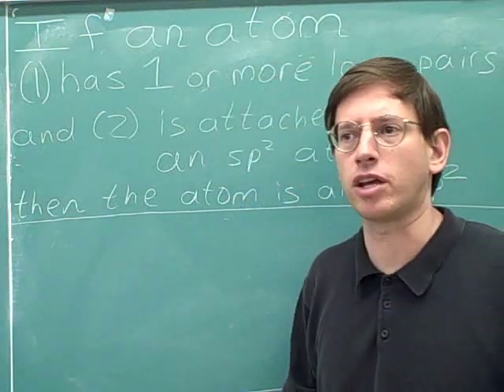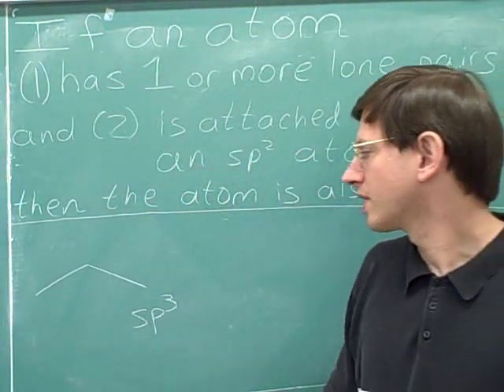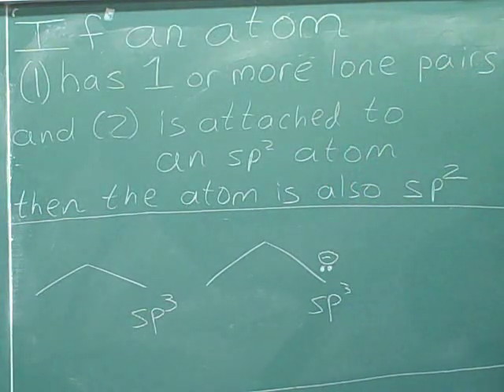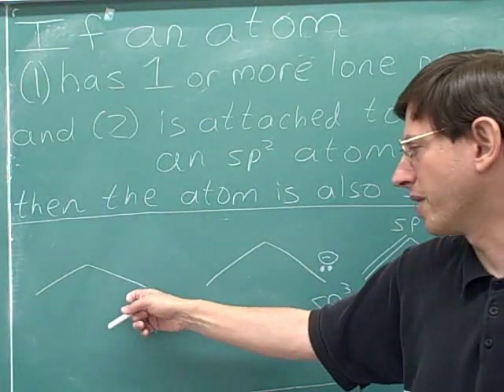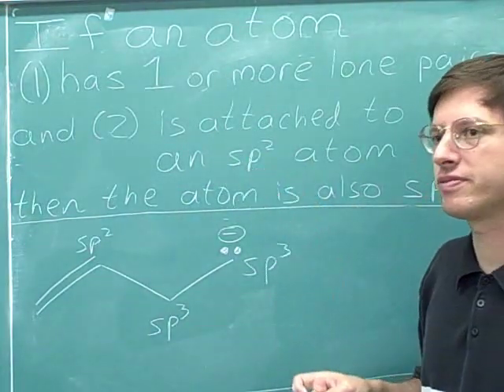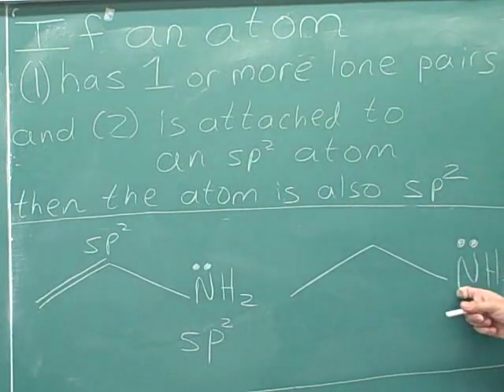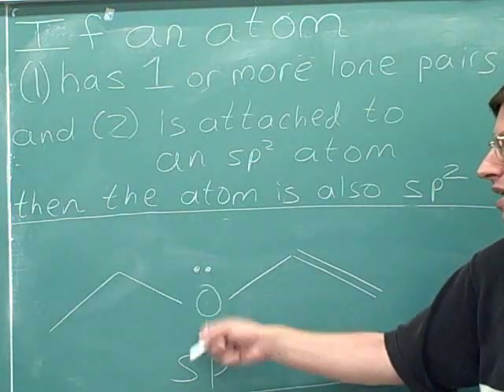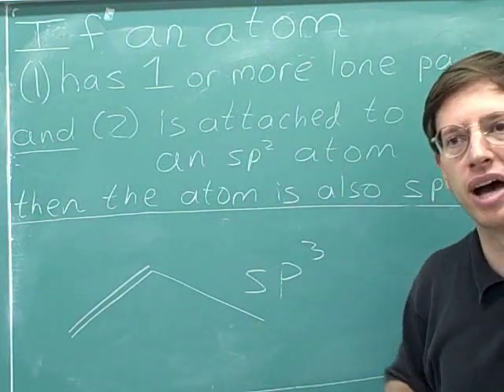Huckel's Rule: aromatic vs. antiaromatic (3)